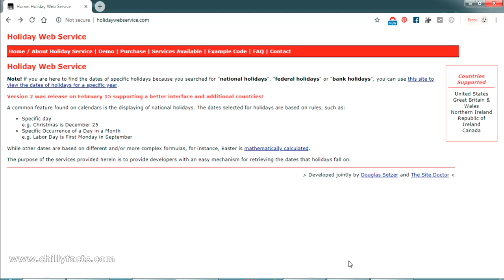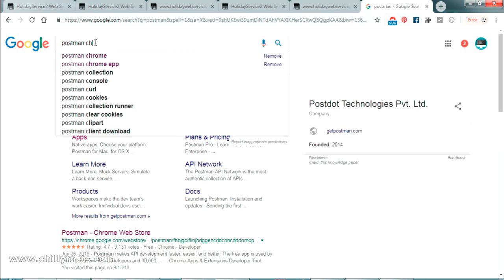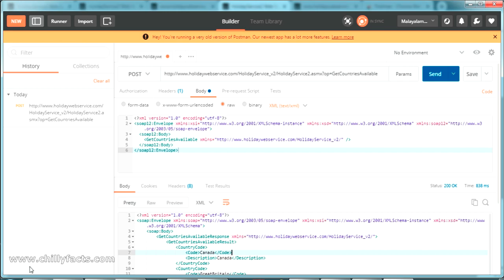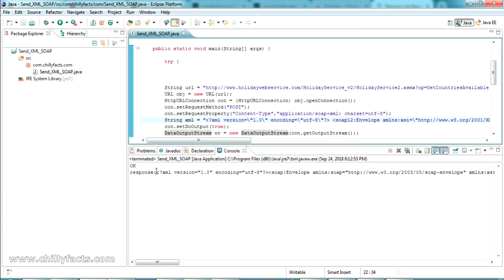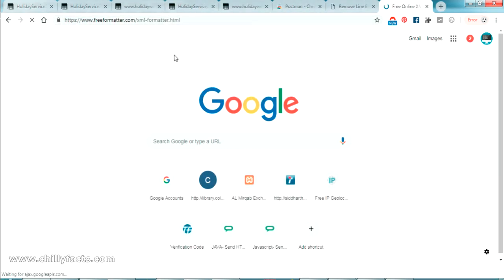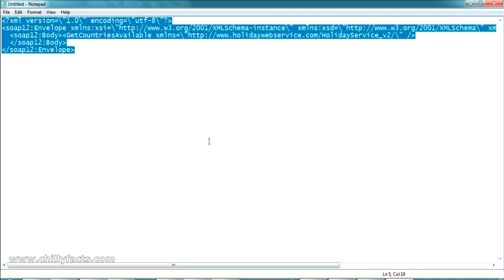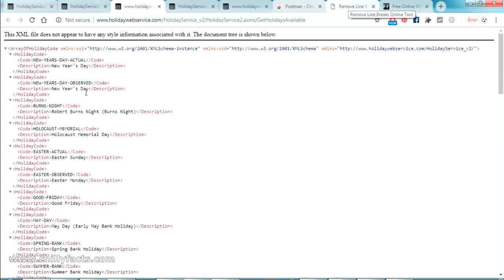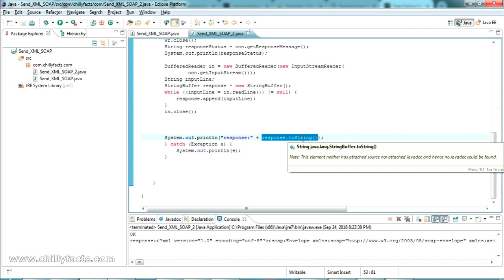JAVA - Send SOAP XML Request and Read Response